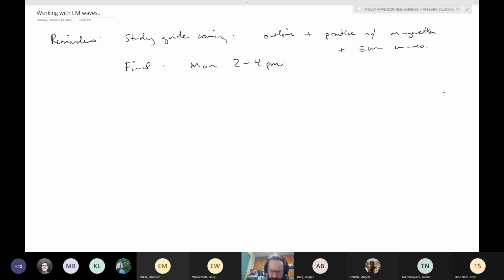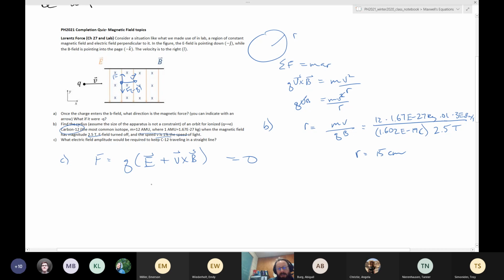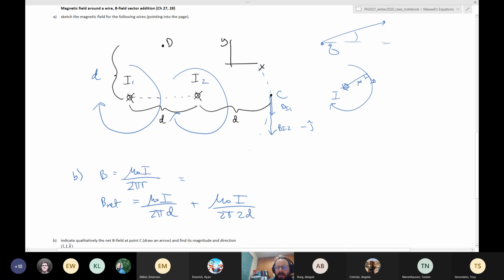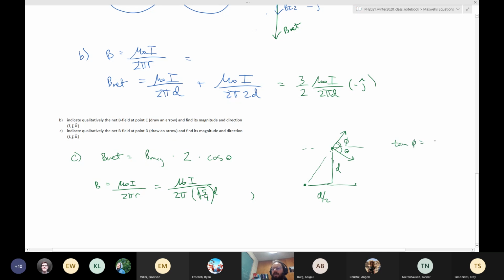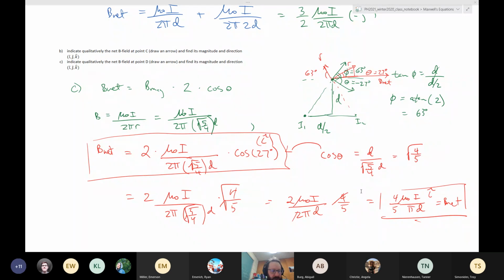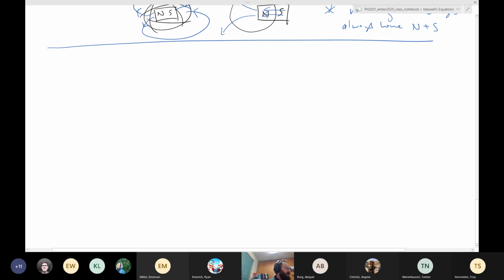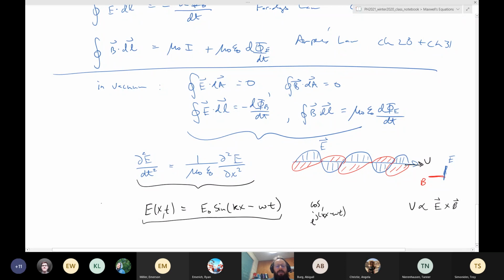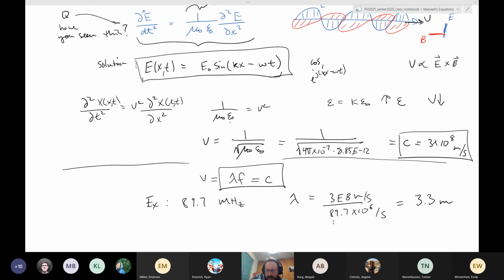Simmons PH2021 Tue 2-16 synchronous meeting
completion quiz solution and a little bit on EM waves